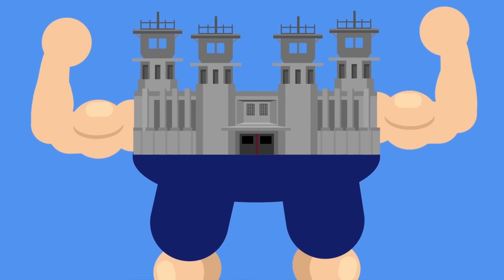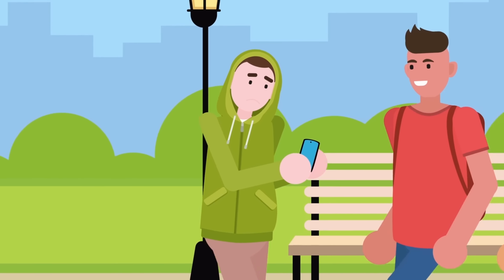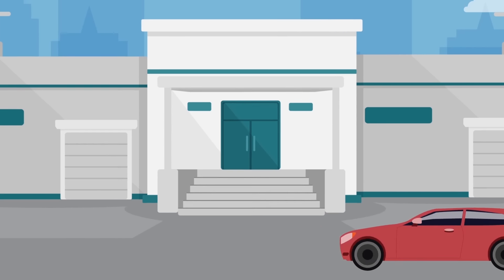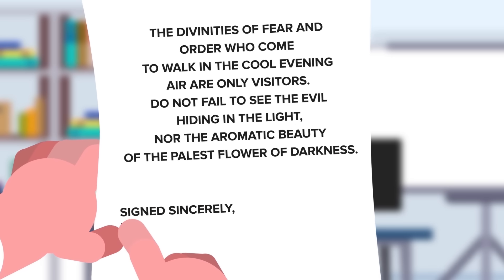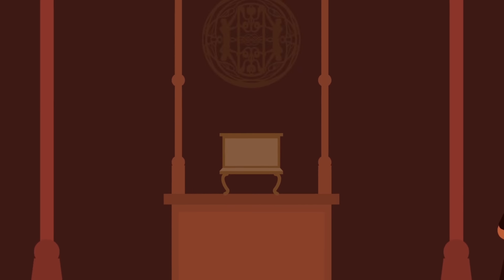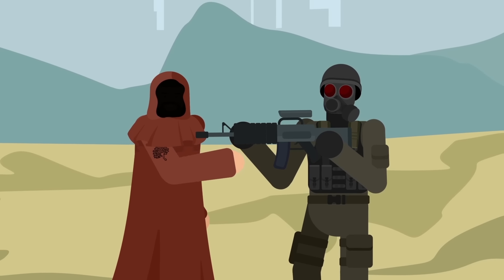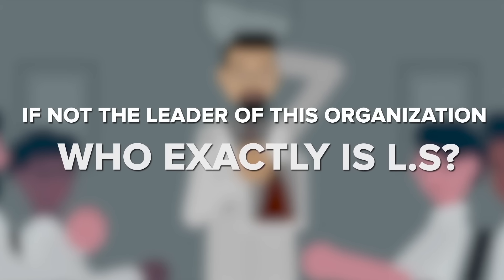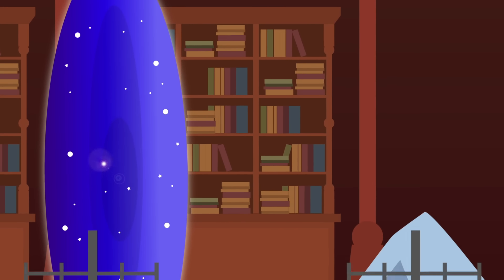SCP Serpent's Hand Explained (SCP Animation)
The Serpent's Hand is one of the most dangerous Groups of Interest that opposes and fights back against the SCP Foundation, and they are suspected of being responsible for numerous security breaches as SCP sites and locations. They are a small but formidable group, and they seem to be growing in size at a rapid rate.

The group embraces the use SCP creatures and objects and the Serpent's Hand has been extremely vocal in criticizing the containment and destruction of these SCPs by the Foundation.

SCP Serpent's Hand Explained (SCP Animation) is based on numerous SCPs including SCP-268 by Pair Of Ducks and the Serpent's Hand Hub by multiple authors including thedeadlymoose: